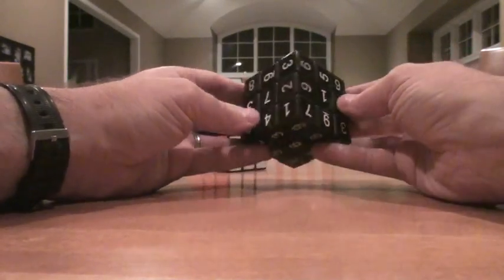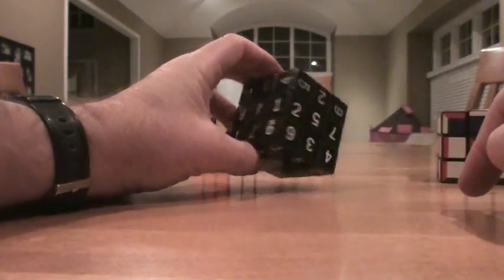Sudoku Cube Tutorial Part 1: Strategy and the First Two Layers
Here is a request from a viewer, a neat little sticker mod called the Sudoku Cube.  It seems kind of daunting at first, given all the numbers and specific patterns, but if you ignore the actual value of the number and just look at the number's orientation, then it becomes much easier.

In this part I go over the strategies of a supercube, using a regular 3x3 and a 3x3 supercube in a tandem solve to demonstrate the concepts, and then apply them to this puzzle.

The following algorithms can be applied to a standard 3x3 and all 3x3 mods.
Middle edge placing algorithm:
Top to right: U R Ui Ri Ui Fi U F
Top to left: Ui Li U L U F Ui Fi
Top layer edge flipping: U R F Ui Ri Fi
Top layer edge rotation: R U Ri U R 2U Ri
Top layer corner rotation: U R Ui Li U Ri Ui L

Coming in part 2, finishing the last layer!